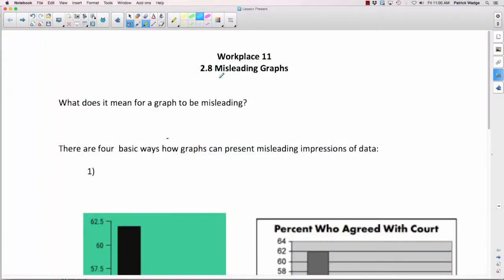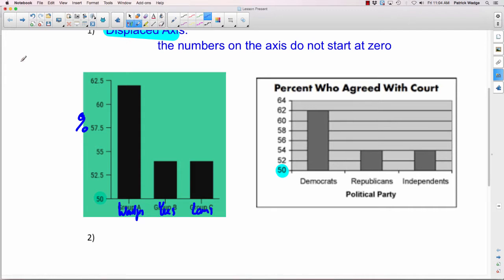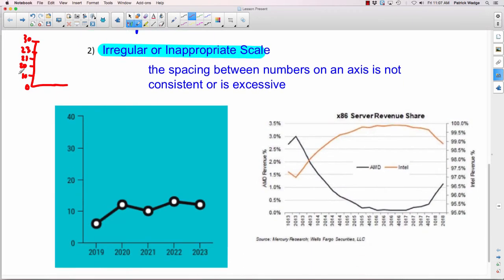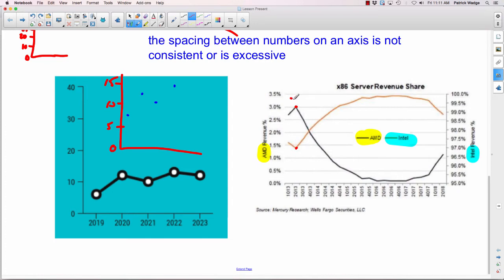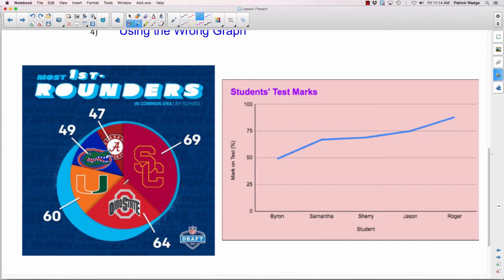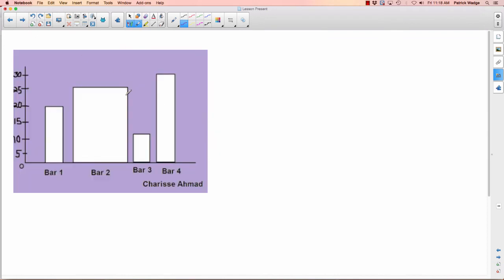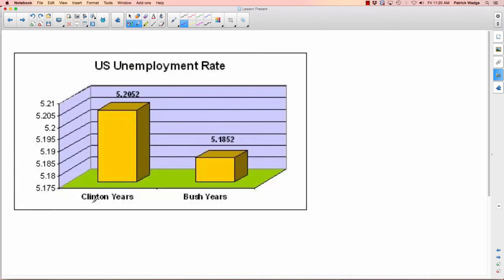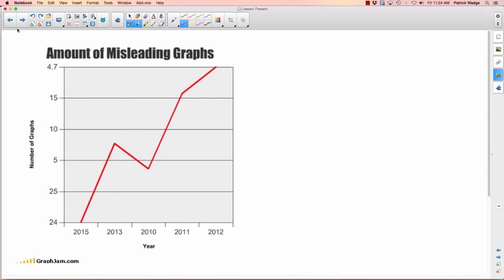2.8 Misleading Graphs